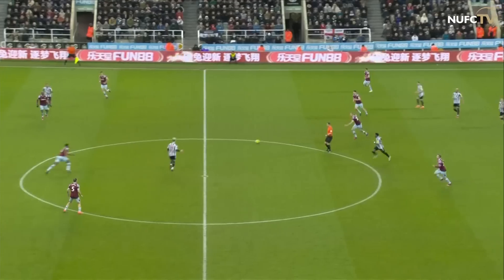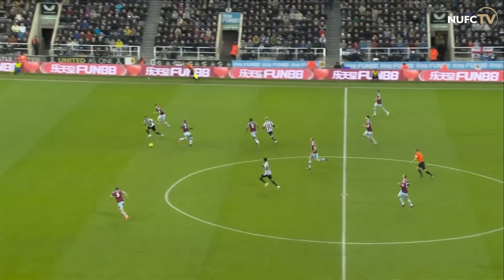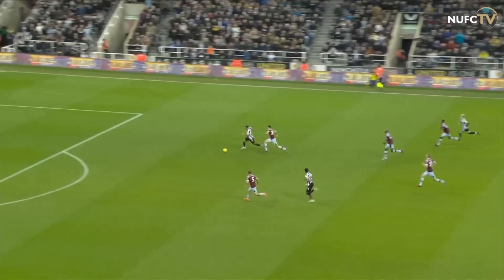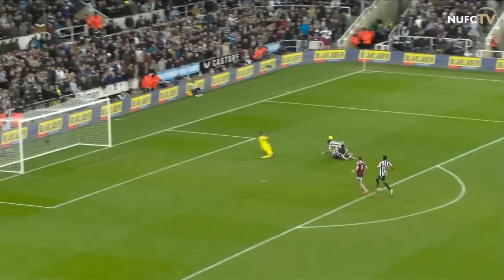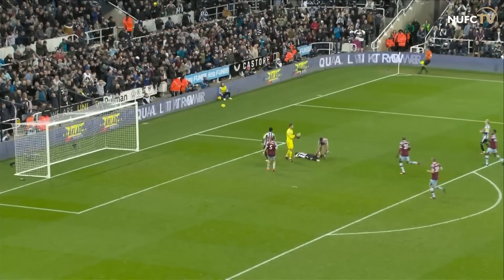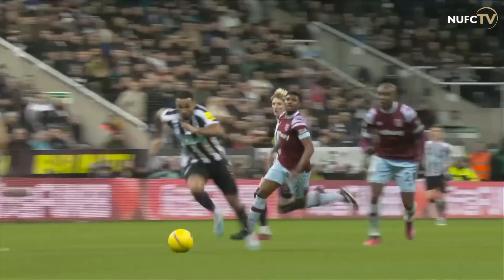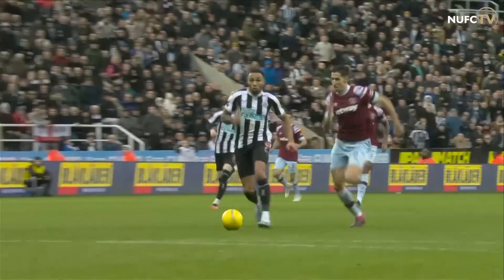Newcastle United 1 West Ham United 1 | Premier League Highlights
The best of the action from Newcastle United's 1-1 draw with West Ham at St. James' Park.

Callum Wilson grabbed the opener for the Magpies before the Hammers responded through Lucas Paqueta.